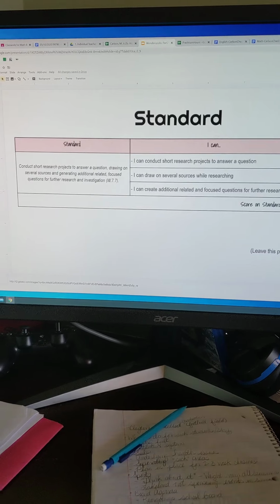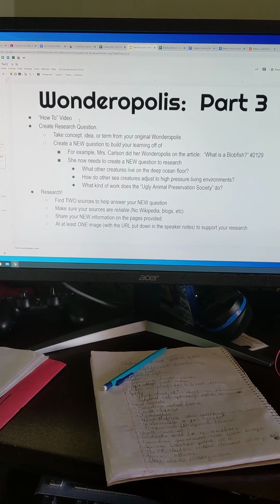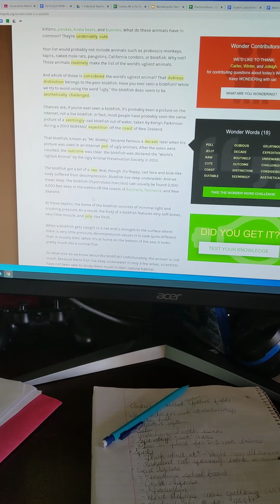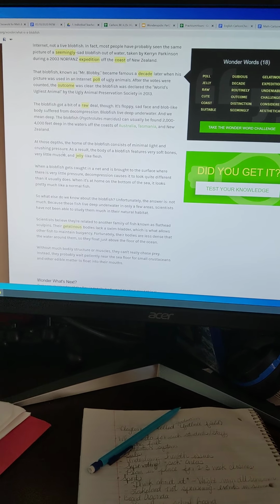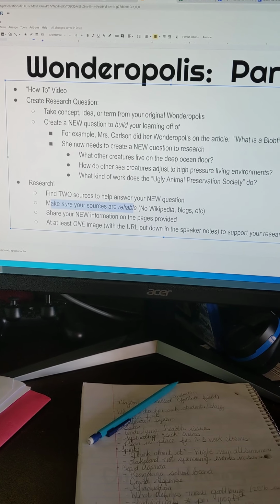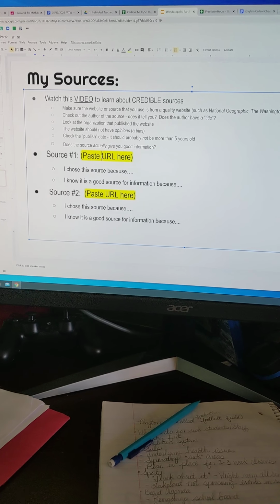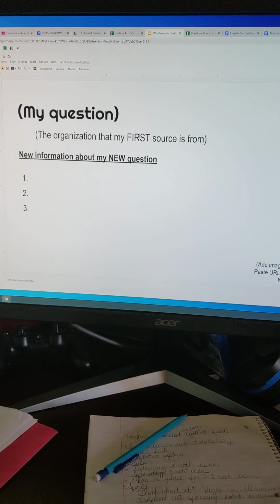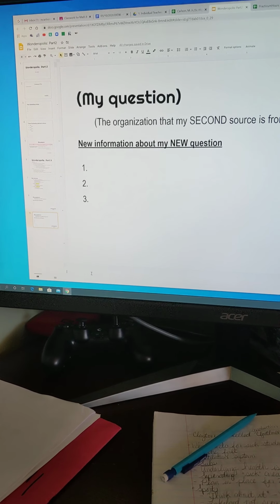"How To" Wonderopolis Part 3